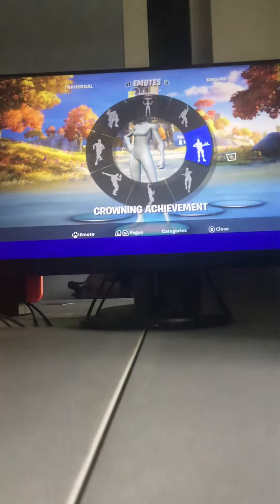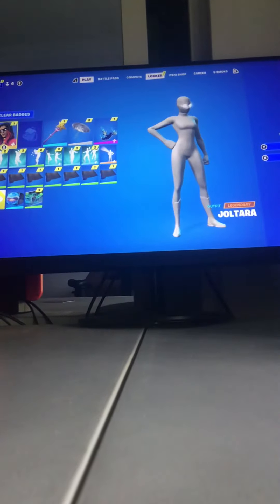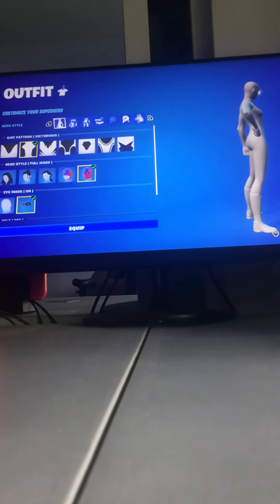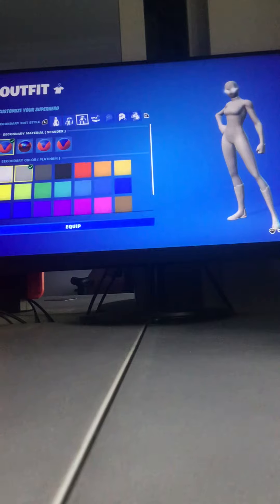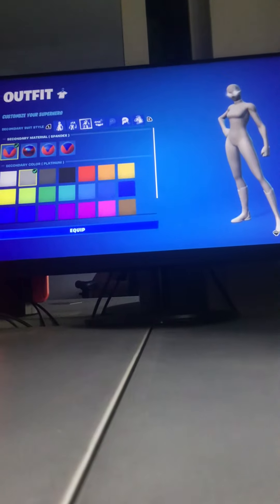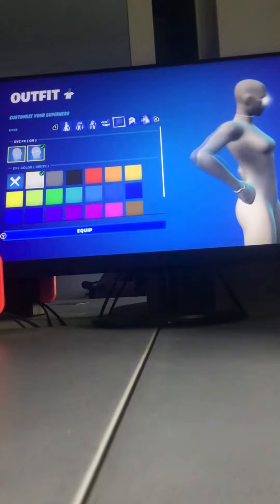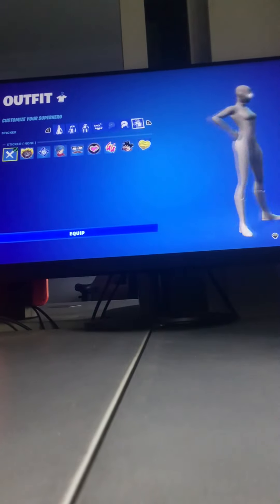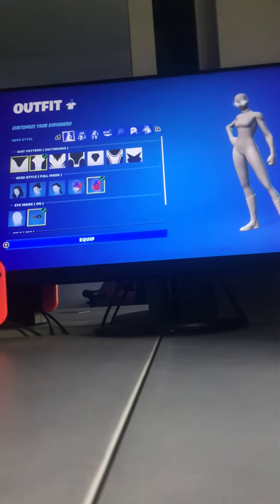Fully white superhero in chapter 4